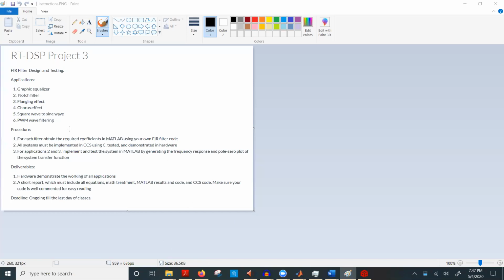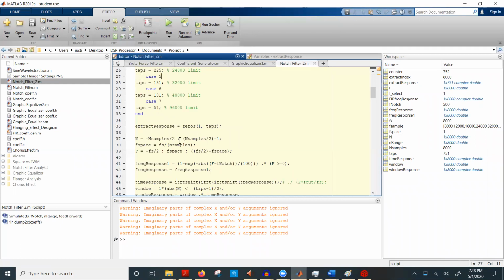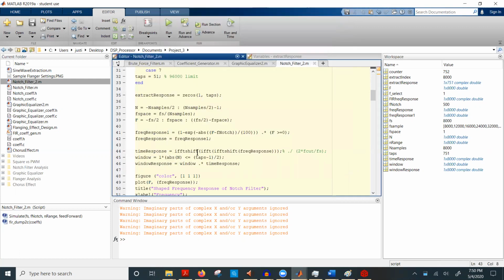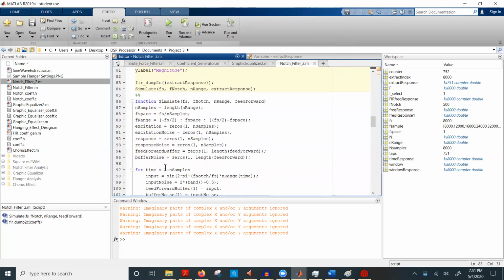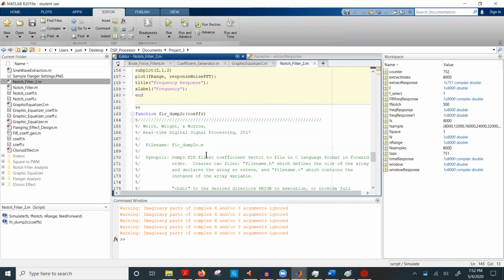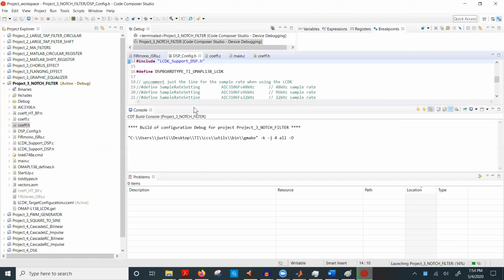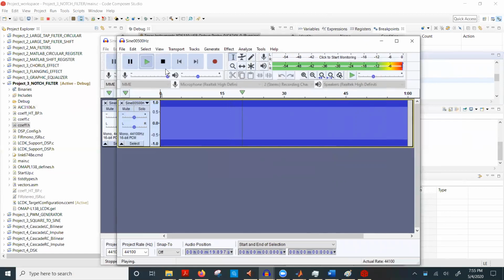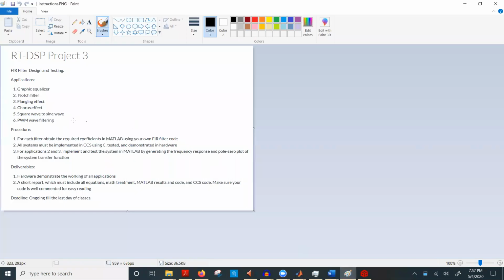CPE5610 Project 3 - Part 2: FIR Notch Filter